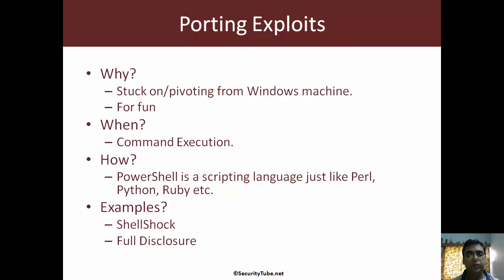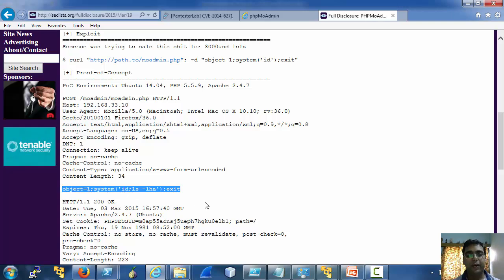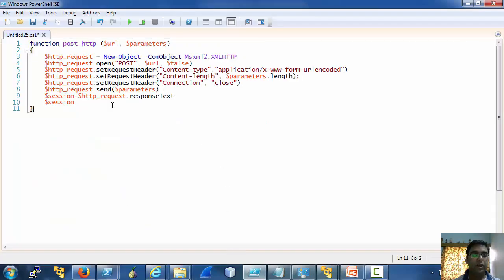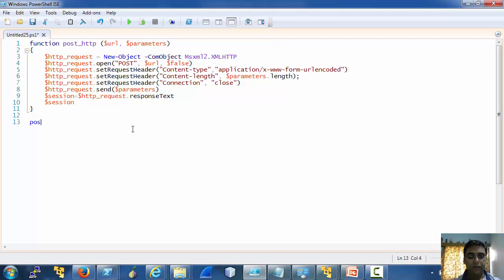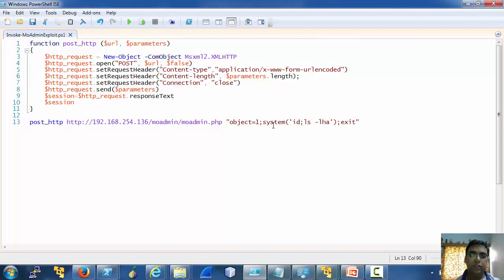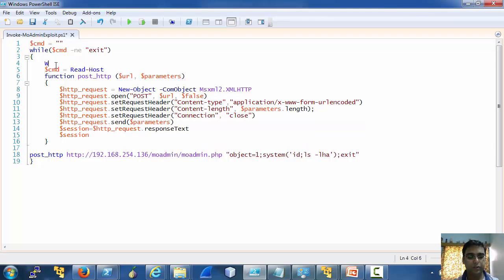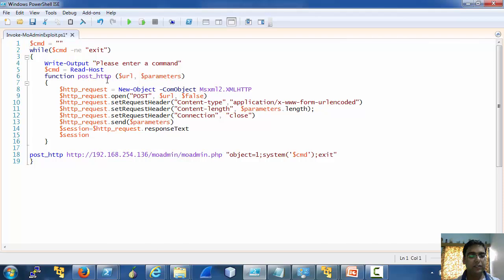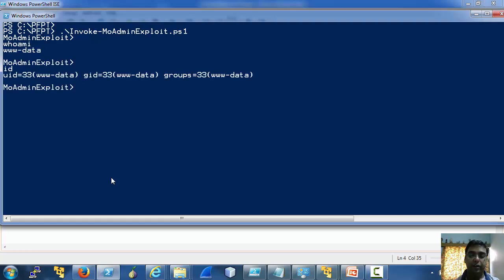054 PortingExploits Part1